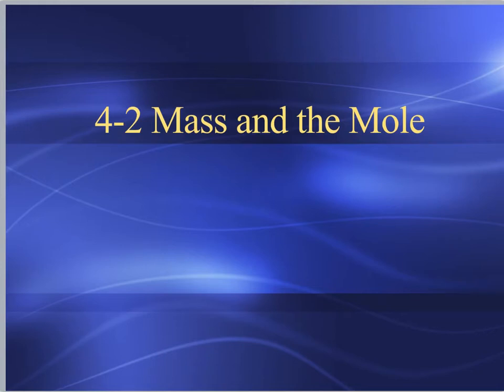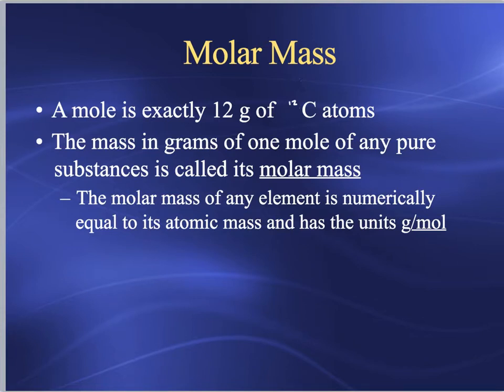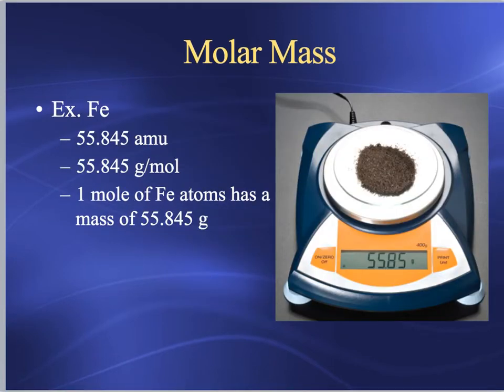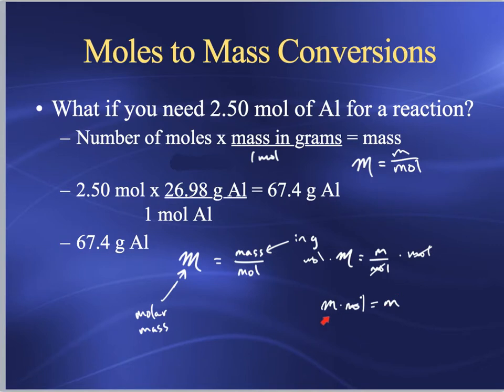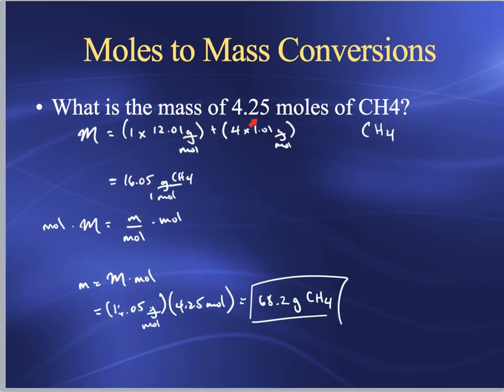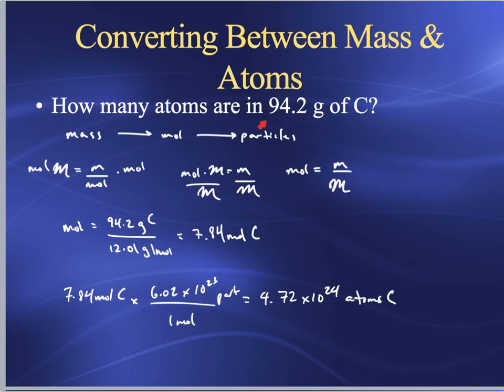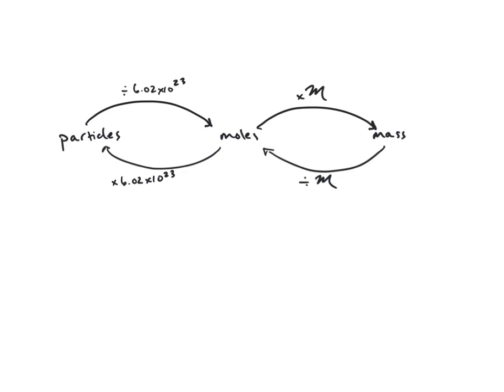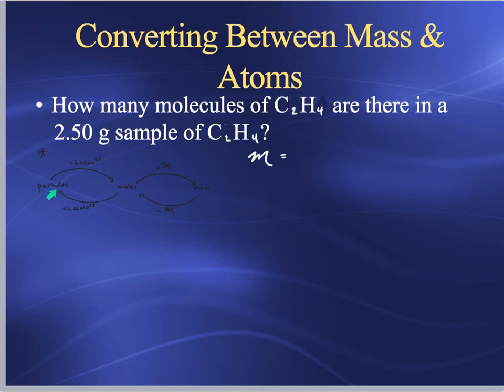4-2 Mass & the Mole